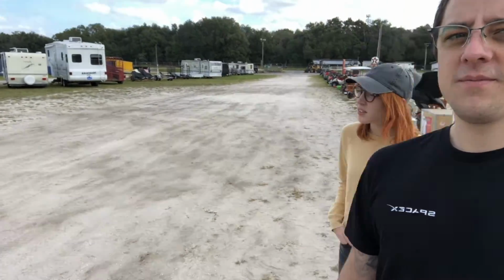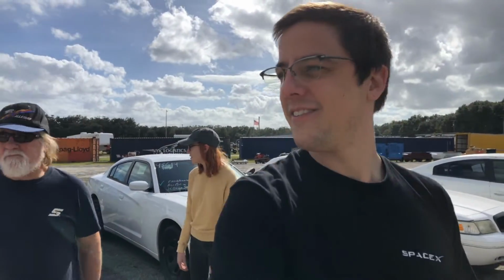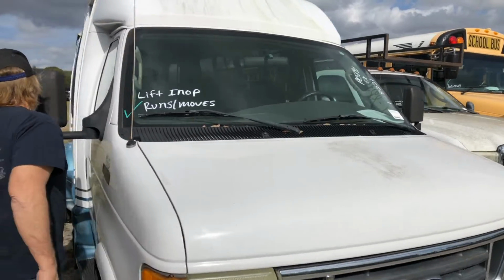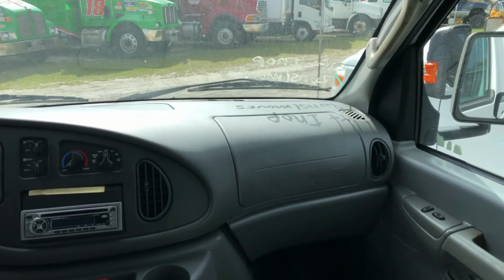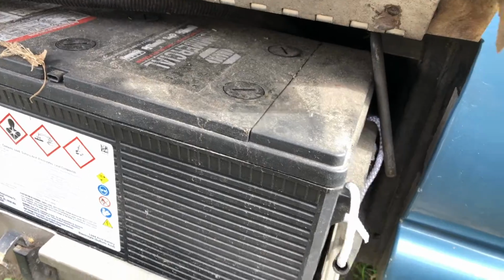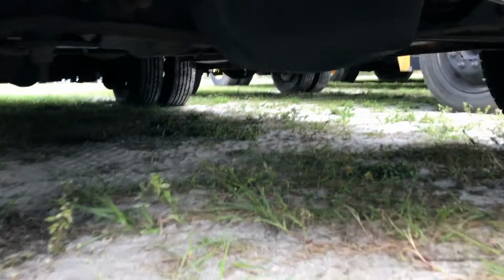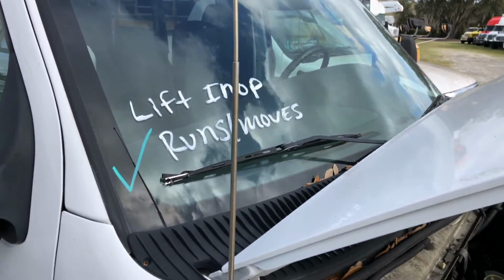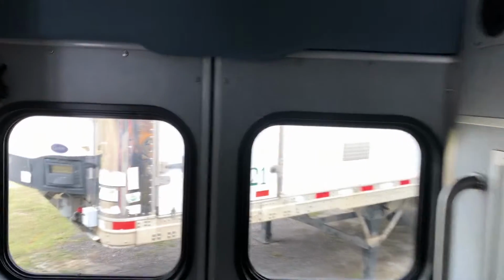Van Hunting At The Tampa Machinery Auction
We enjoyed our day exploring the upcoming inventory at the Tampa Machinery Auction.